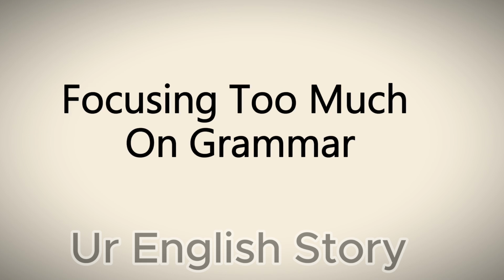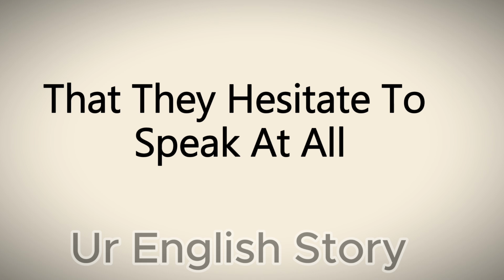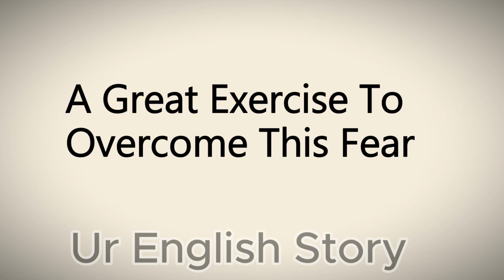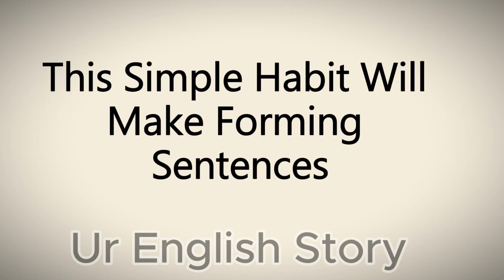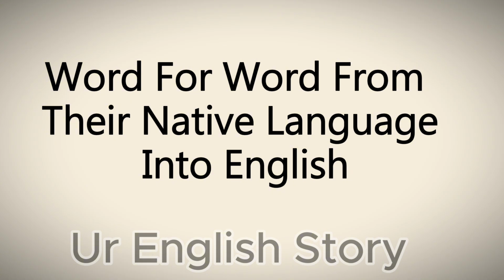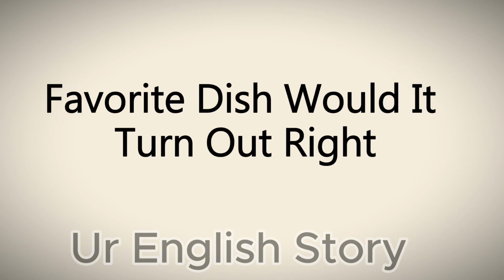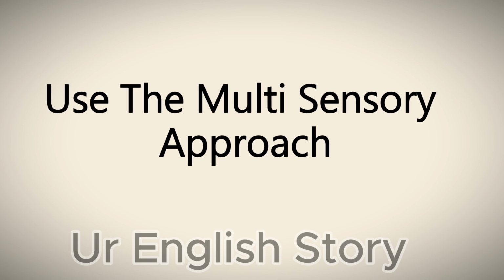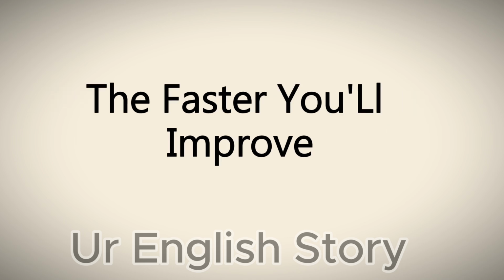5 Mistakes To Avoid When Learning English || Learn English Through Story || Graded Reader